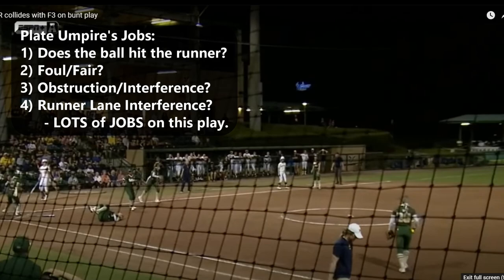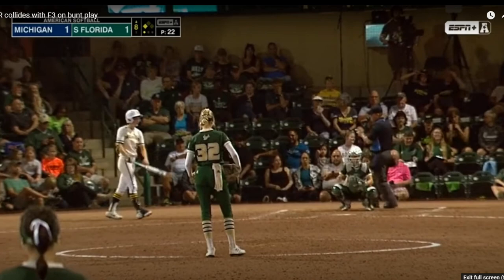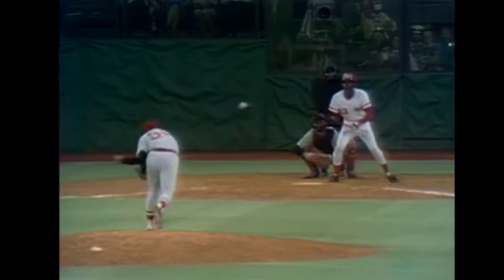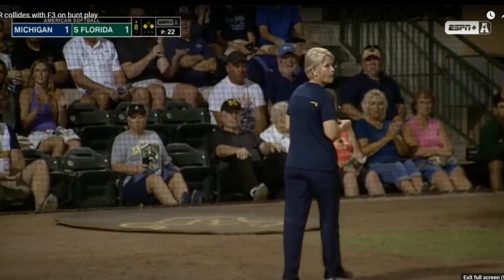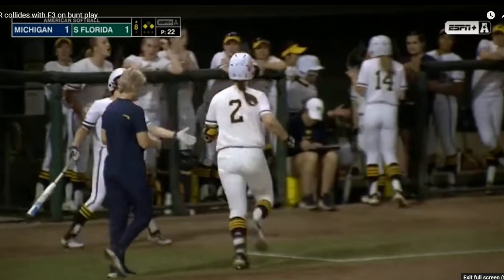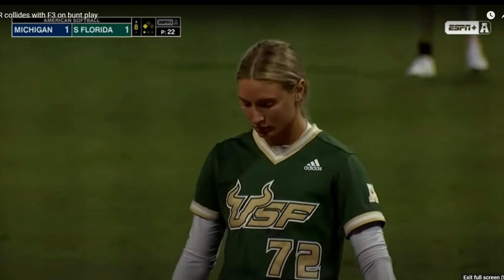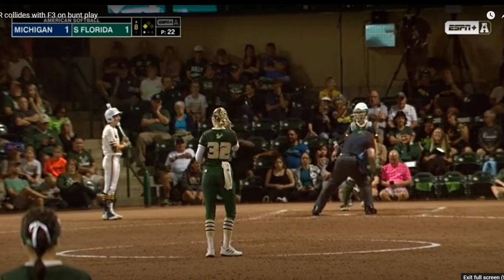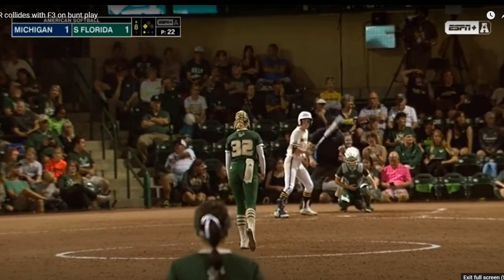Softball NCAA Collision - You make the call.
Does Softball have a different ruling than baseball rules on a collision off a bunt with the first baseman? Looking for answers from you softball umpires on this one.